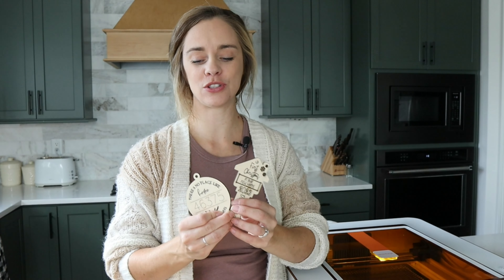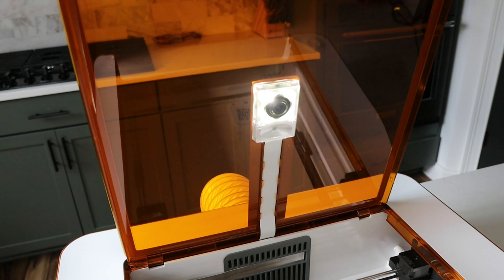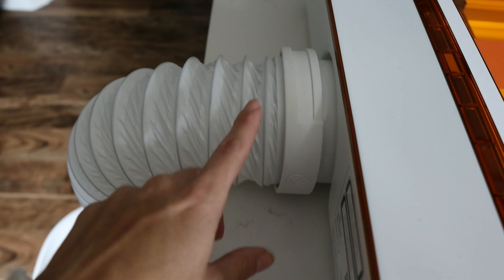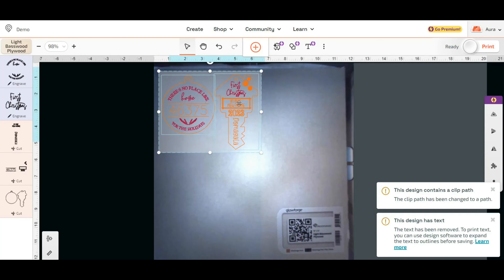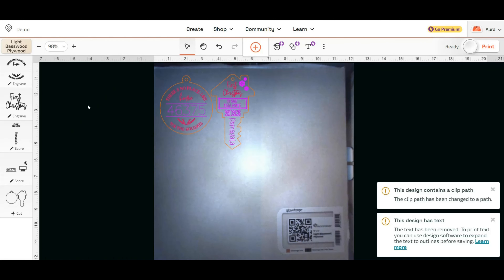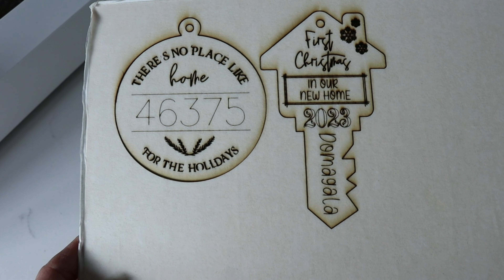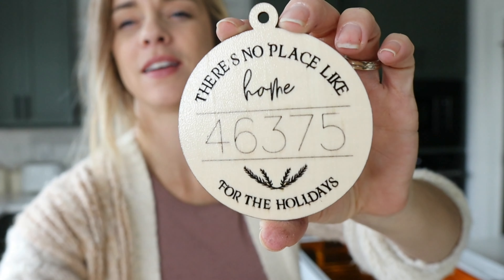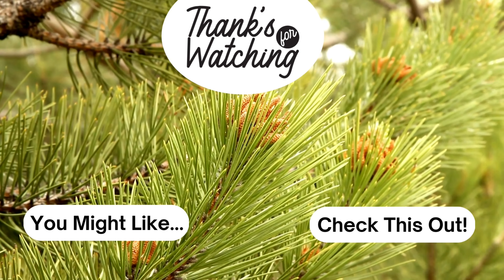First Project with Glowforge Aura - 2 Free Christmas Ornament Files for Glowforge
Hi everyone!  This is our first project with the Glowforga Aura!

*Save up to $500 off if you buy a Pro using the above link. We will get credit from this link too which me and my family truly appreciate!

In this video, I go over everything you need to know to start your first print with the Aura, and give a start to finish demo of how you too can do the same project as me for free!

The Aura is a new hobby craft laser by Glowforge.  It is designed to be easy to use, is lightweight, and can be up and running in minutes of opening.  It is for any hobbyist looking to get into the laser market with its low affordable price.

-Catherine

Our Etsy shop for Digital Files

About us: We run an online Etsy shop where we sell mostly laser cut goods and files. At first, our business was mainly crochet and knitwear, but in 2020 we pivoted to strictly laser cutting. We really like the infinite possibilities laser cutting brings, and also enjoy coming up with my own unique designs. 😊
SUPPLIERS WE USE FOR LASER MATERIALS: